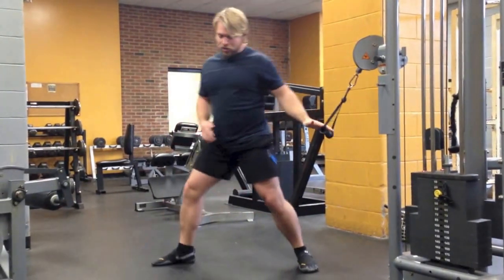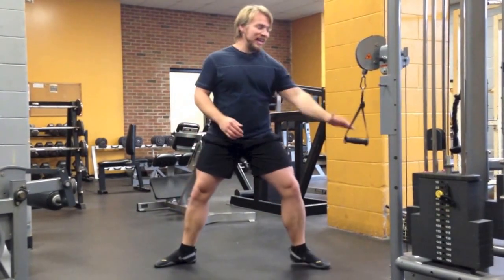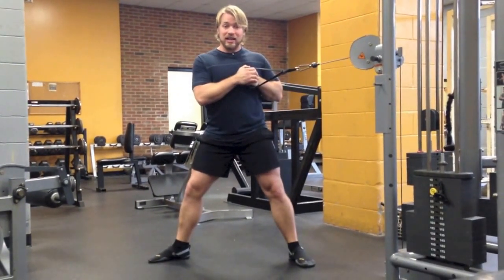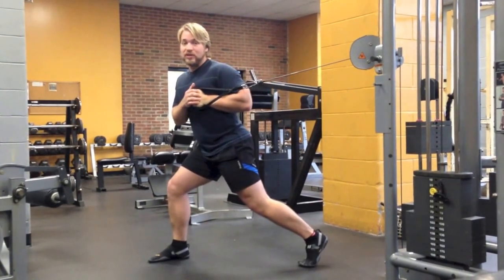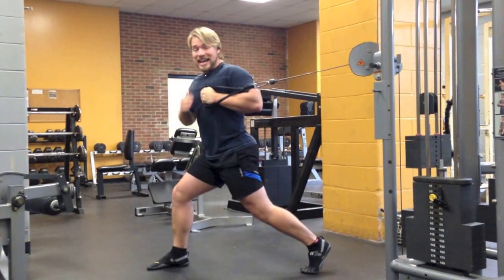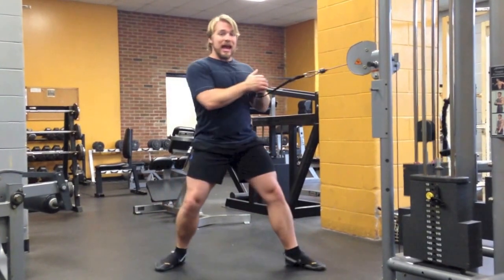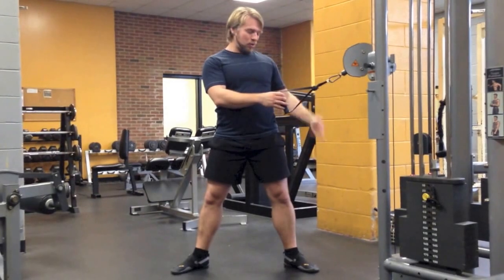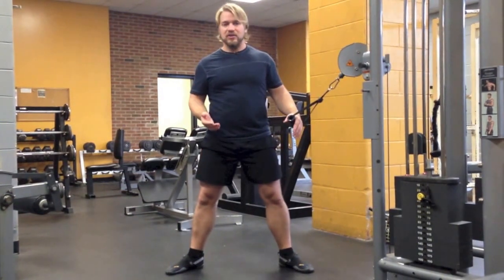Single Arm Cable Press